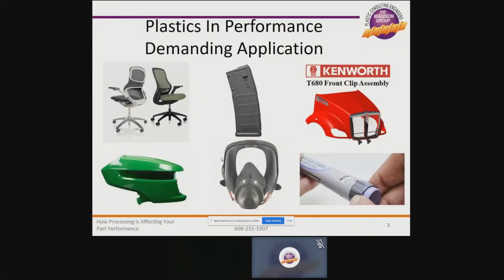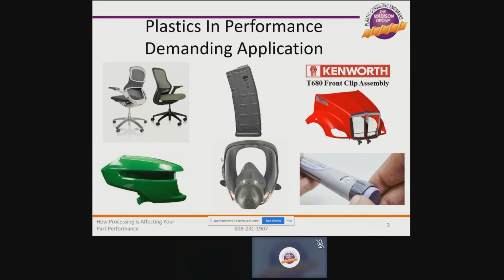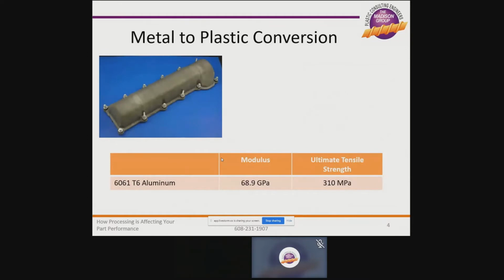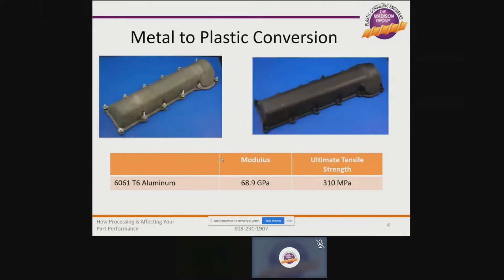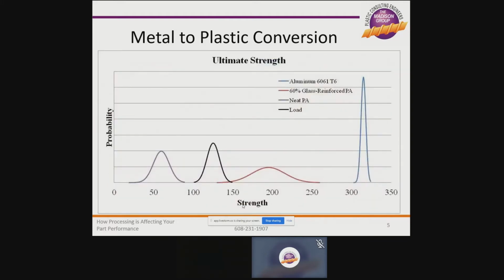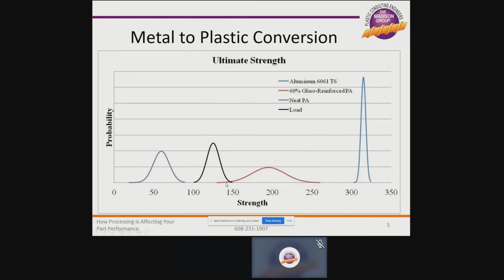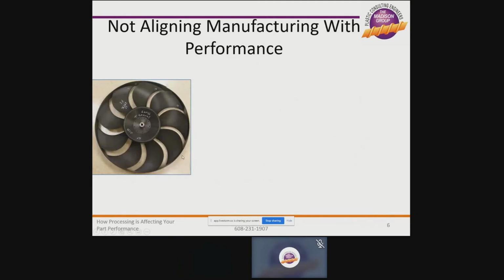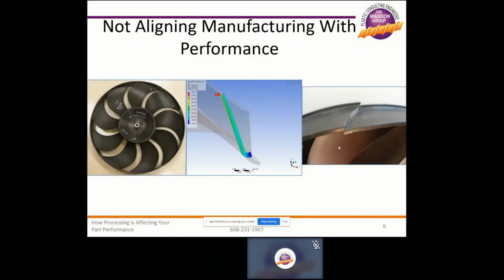Is Your Processing Hurting Your Performance - Webinar Clips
How does the injection molding process affect the performance of polymeric components. In this webinar, Erik Foltz explores the important concepts and parameters required to manufacture robust injection molded parts.